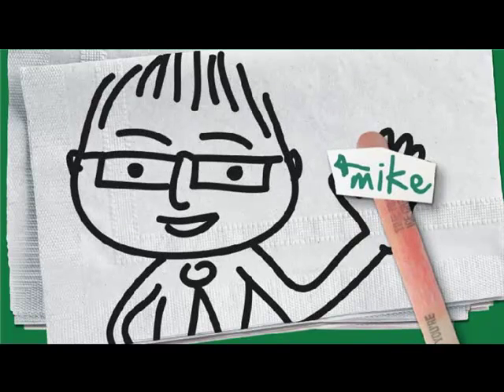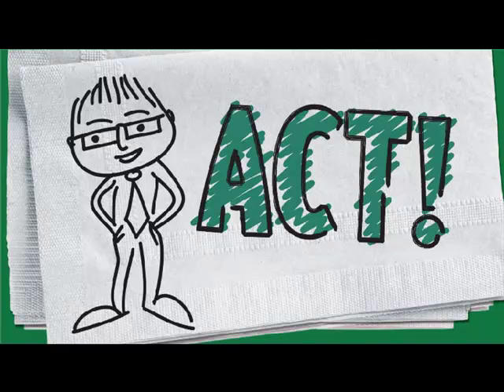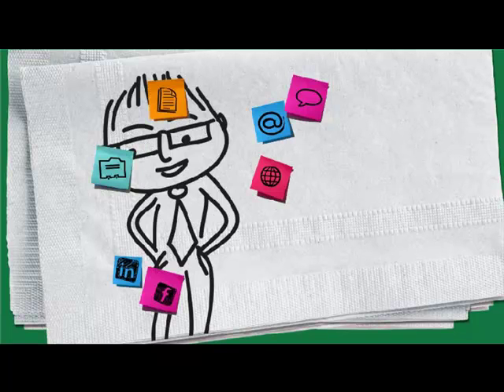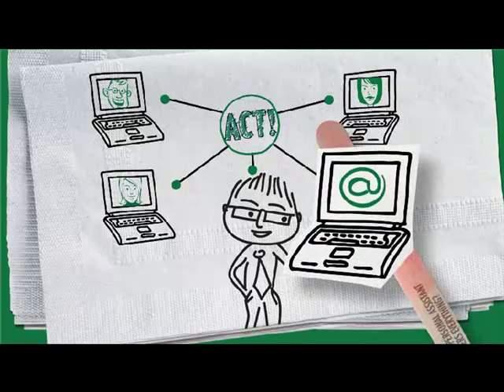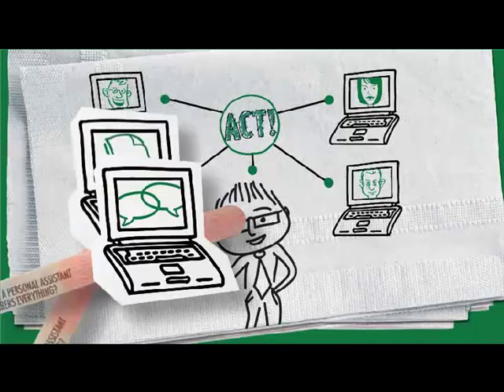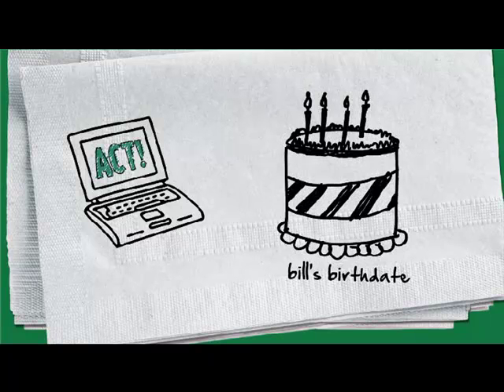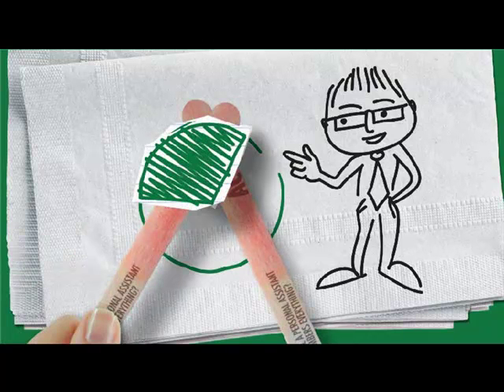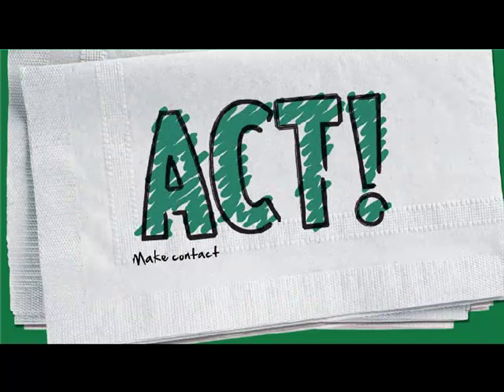Introducing Act!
Introduction to Act! contact management system in simple terms everyone can understand.